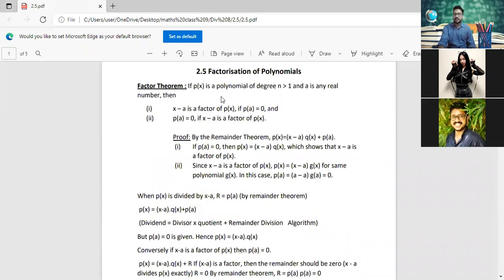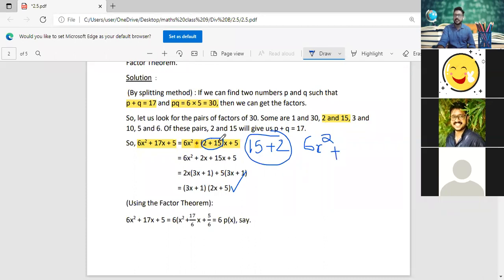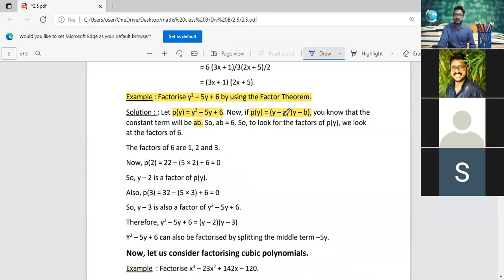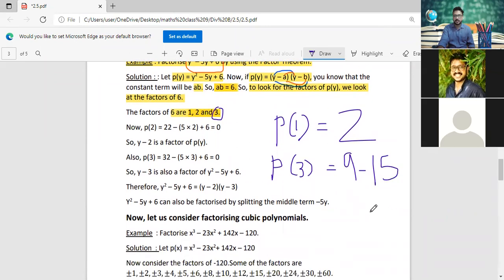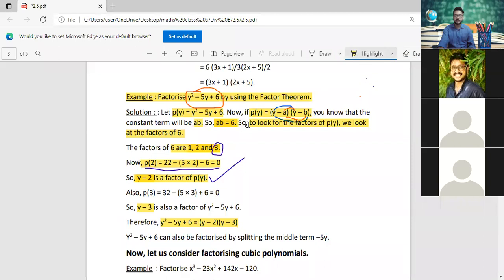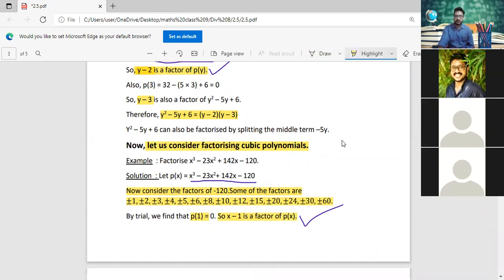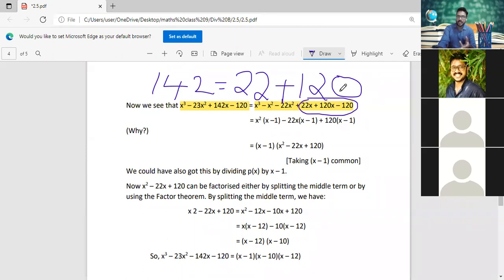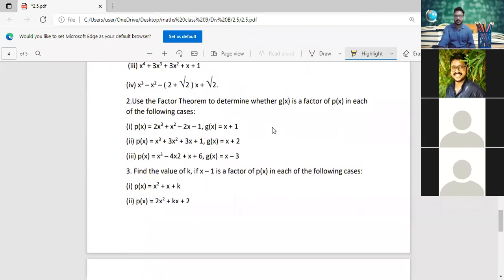Class 9, Mathematics 2.5 continue